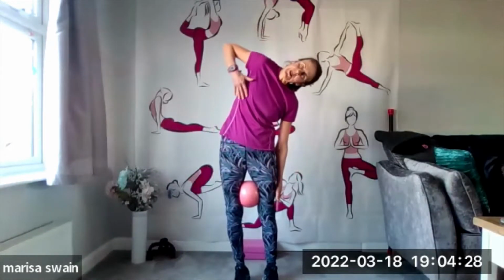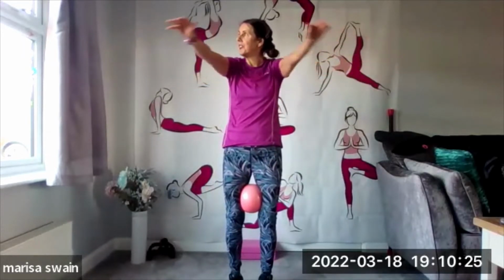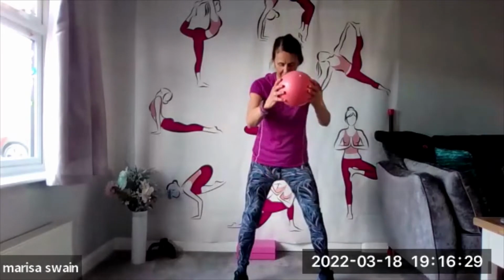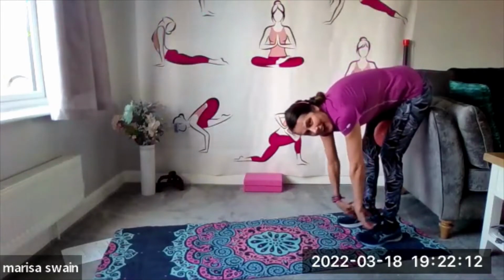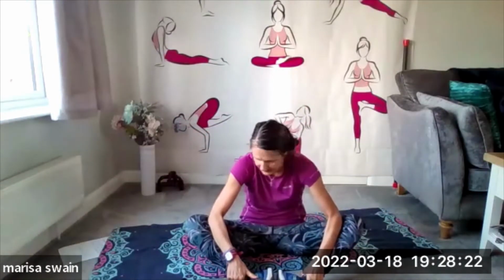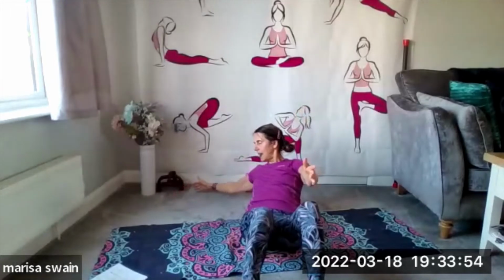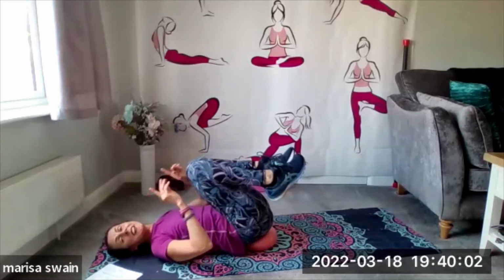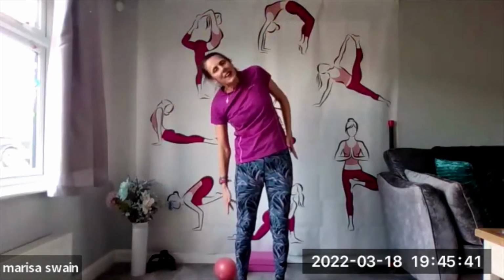Mini Ball Sequences Friday Workout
Follow me for more fitness tips

This online workout is a Fitness Pilates based class using the Pilates mini ball. I have sequenced moves together to really focus on the principle of flow and precision
The mini ball, is a versatile piece of small equipment that can be used at home or in a class. The mini ball activates more muscles when doing Pilates exercises e.g. between the knees will activate the inner thighs. Creates good alignment especially when placed between knees or ankles. Creates instability e.g. when placed under the foot so works the core more. Provides good feedback for your core and other muscles used.